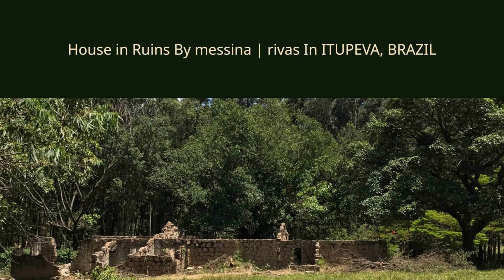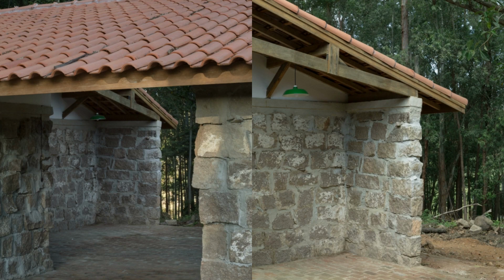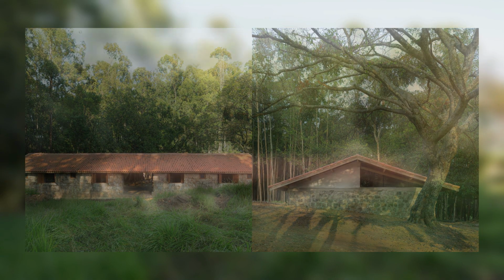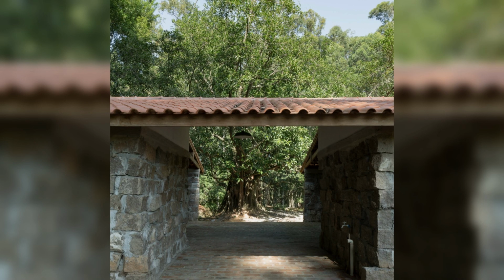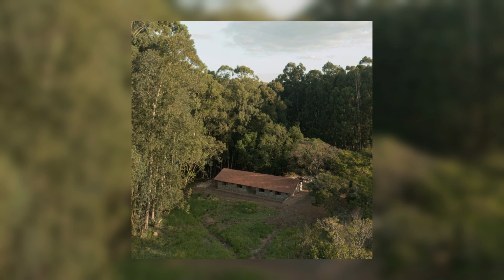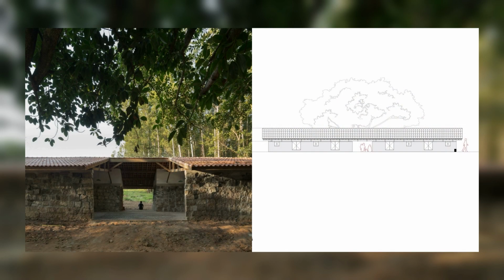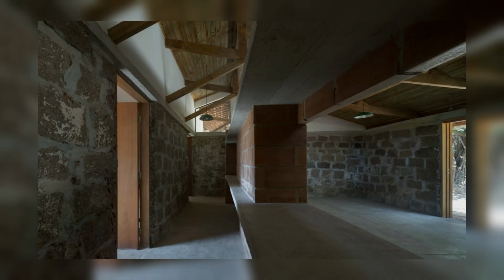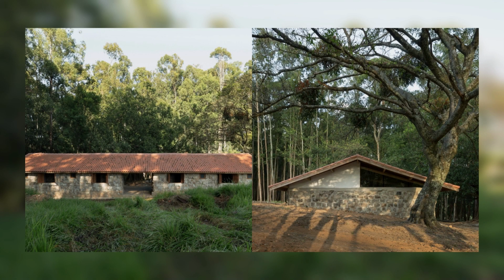House in Ruins By messina | rivas In ITUPEVA, BRAZIL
The ruined house is located on the outskirts of the city of Itupeva, 80km from São Paulo, on a 19th-century farm. We were asked to renovate a colonial stone ruin and transform it into two residences for local residents.
Previously, we would have said that it is an abandoned construction, but from the moment we consider that it is taken over by other habitabilities, such as plants, we asked ourselves if we could not build starting from them, that is, with a project action that makes an architecture resurface with the ruin.

Archi Studio

Architects: messina | rivas
Area: 211 m²
Year: 2022
Photographs:Federico Cairoli, messina | rivas
Arquitetura: Francisco Rivas, Rodrigo Messina
Civil Construction: Ribeiro Construçoes
City: Itupeva
Country: Brazil